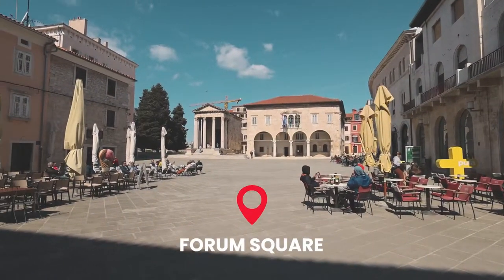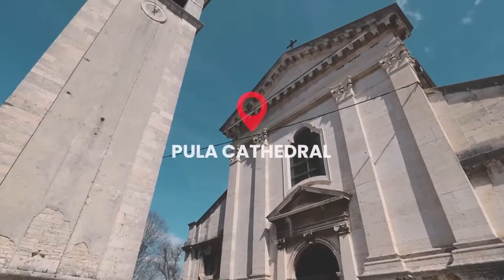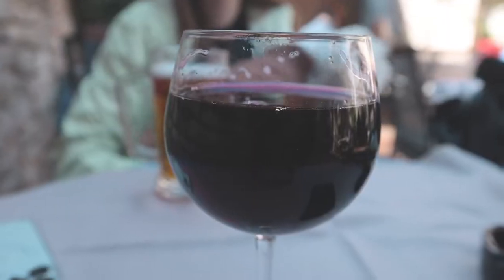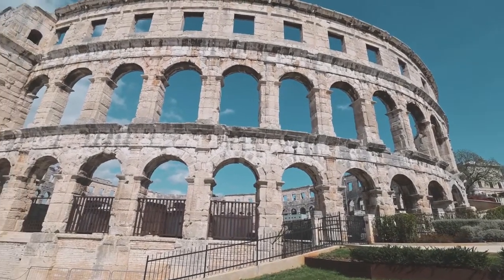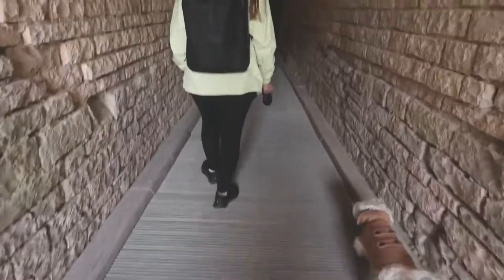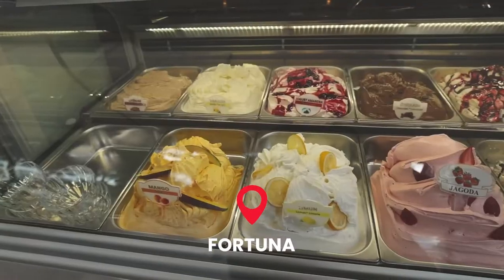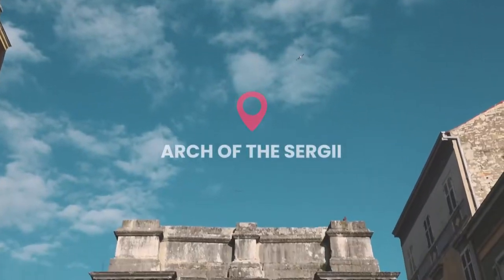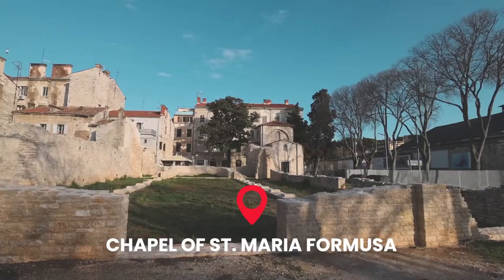PULA CROATIA (HOW TO SPEND 24 HOURS IN CROATIA'S HIDDEN GEM)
Pula, Croatia is a hidden gem in Istria. In this Pula city tour, we visit some of Pula's best sights.  Boasting the Pula Arena and delicious food, Pula is a charming city with so much to offer.

The first stop of our Pula walking tour was at Forum Square.  It's an old Roman Forum and the main square in Pula, Croatia.  We recommend getting a coffee at Cvajner Gallery.  The cafe has a fantastic terrace with views of the Temple of Augustus. Named after emperor Augustus, it is the main attraction in Forum Square.

After leaving the Roman Forum, we walked along Pula Bay to get to the Pula Cathedral.  The street that runs along the cathedral is Kandlerova Ulica.  It's a tourist street with cafes and souvenirs.

Right off of Kandlerova Ulica is Pizzeria Jupiter.  We recommend sitting on their terrace to enjoy the delicious pizza.  After lunch, we headed to the main attraction in Pula, the Pula Arena.

The well-preserved Roman amphitheater in Pula was once used for gladiator fights.  It now serves as a concert and event venue.  We recommend paying the 70 kuna to tour the arena.

After touring the Pula Arena, we walked up the street to Fortuna for gelato.  They have a nice terrace close to the Twin Gate.

The city of Pula has three remaining gates, the Twin Gate, Gate of Hercules, and Arch of the Sergii.

After walking through the Twin Gate, we climbed up to the Fortress Kaštel.  From the fortress you can get excellent views of Pula.

From the fortress, we made our way to the Arch of the Sergii.  This triumphal arch is also called the Golden Gate.  Near the arch is the James Joyce Monument.  You can sit at a table with a statue of the famous author that once lived in Pula.

Next we set out to find a well-preserved mosaic called the Punishment of Dirce.  It's located in a parking area and was discovered after WWII.

Our last stop was at St. Maria Formosa.  It's a chapel from the 6th century.

*Camera Bags
*Cameras
*Drone
-DJI Mavic Air
*GoPro
*Lenses
*Laptops
-2021 Apple MacBook Pro (Ali's laptop)
-2020 Apple MacBook Air (Holly's laptop)
*Accessories

Travel Vlog # 114 | Pula, Croatia | Filmed April 2022